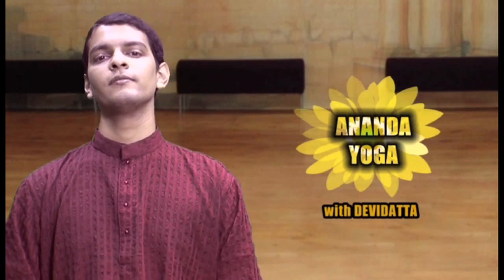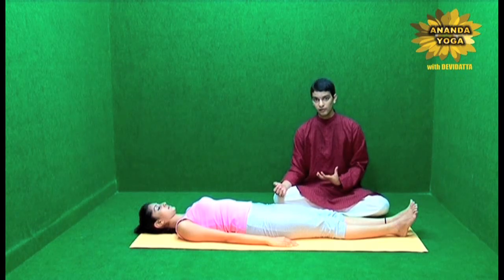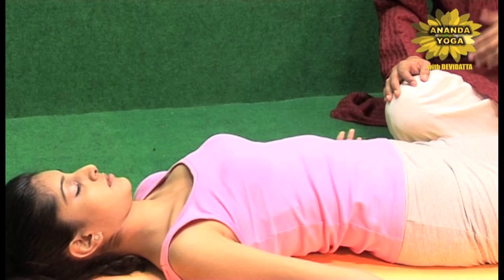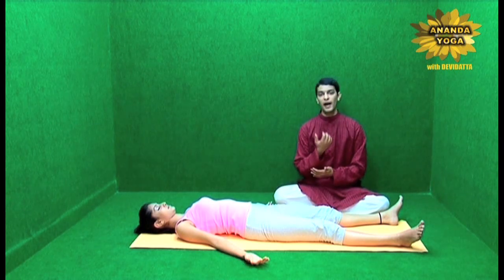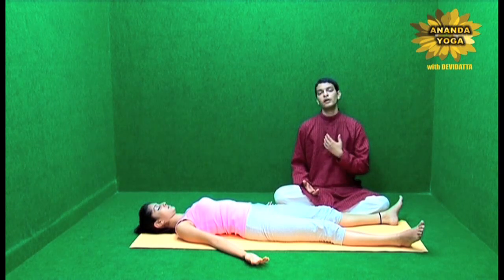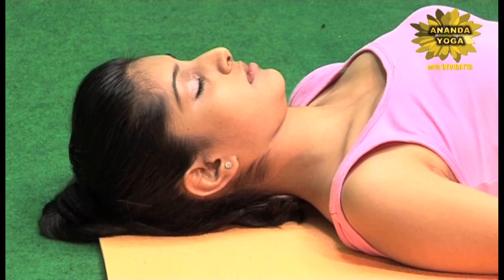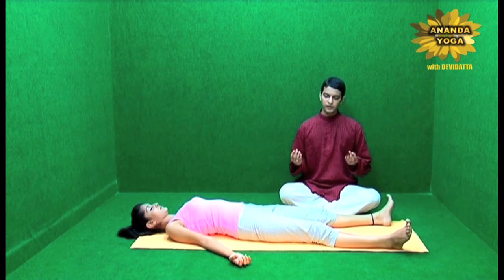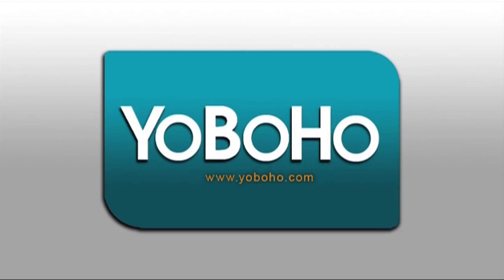Yoga for Relaxation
This posture will help you relax your mind and body. Once your body is relaxed your inner organs and system improve their functioning. It also calms your mind.